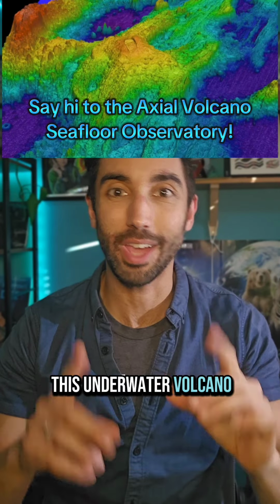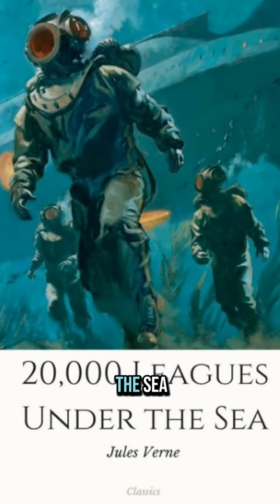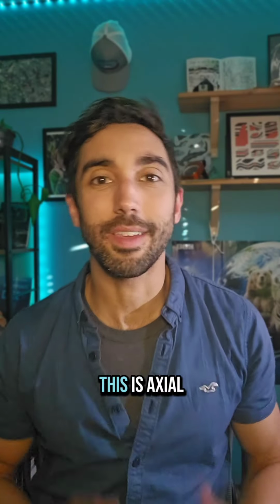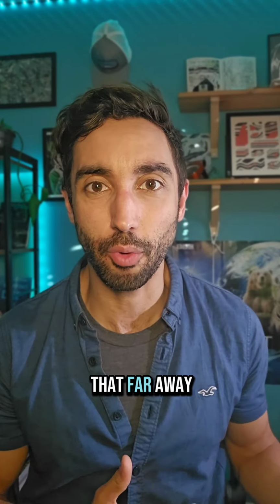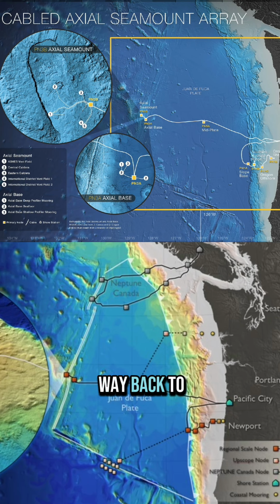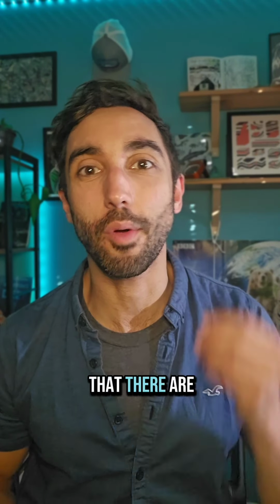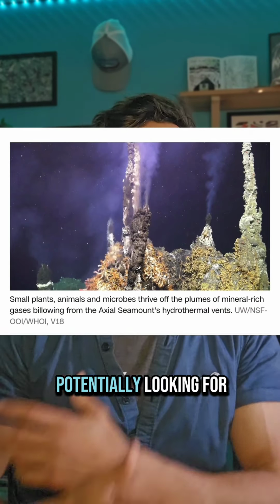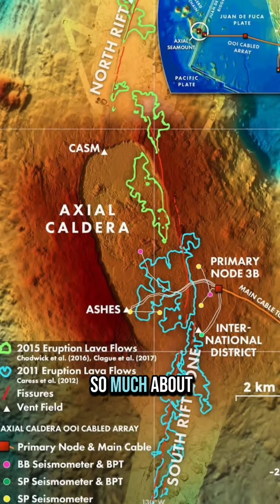An underwater volcano observatory?!